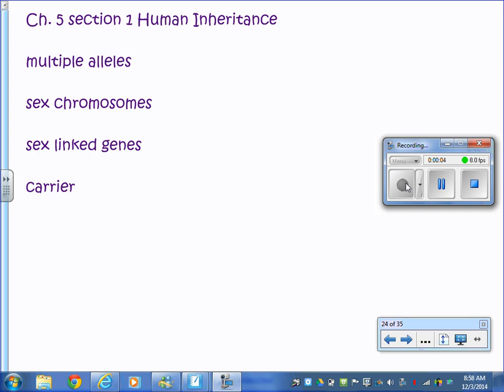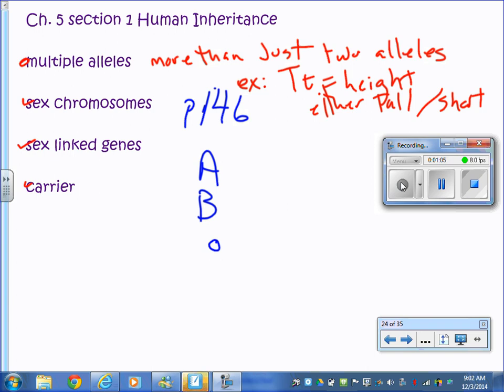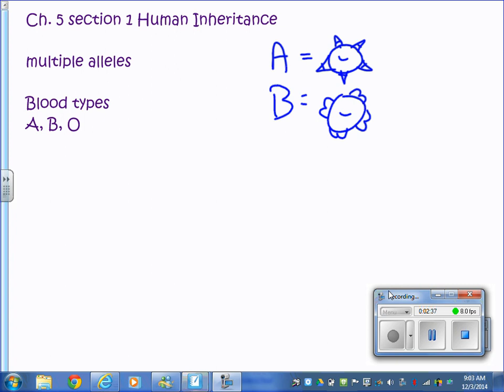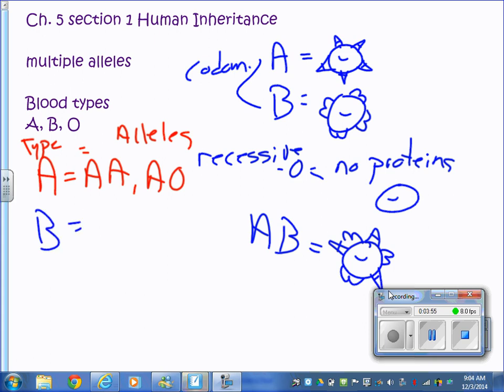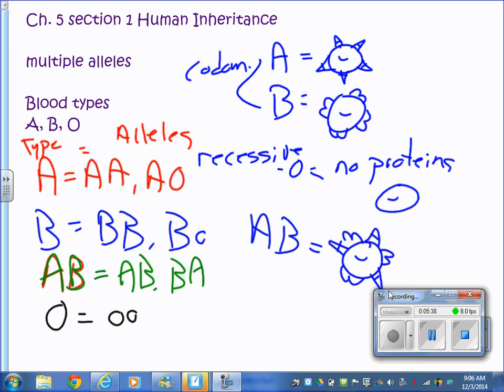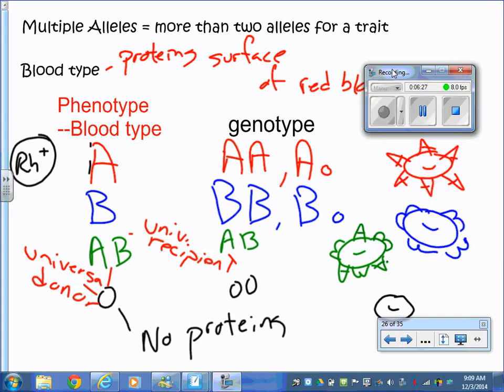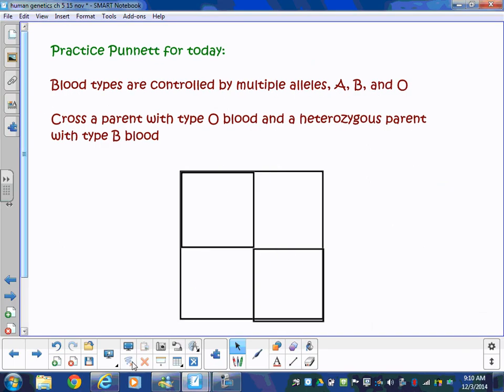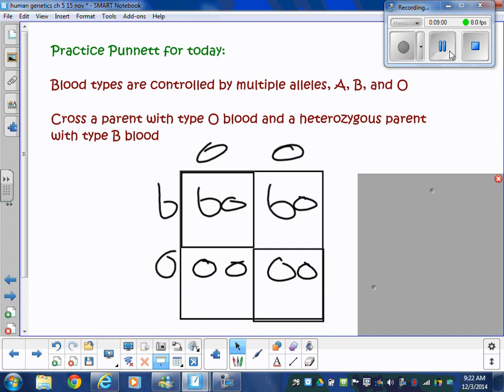flipped 5 bloodtypePUnnettOD 3dec14